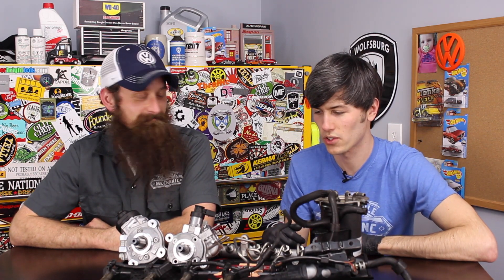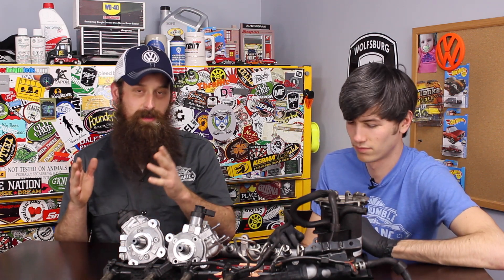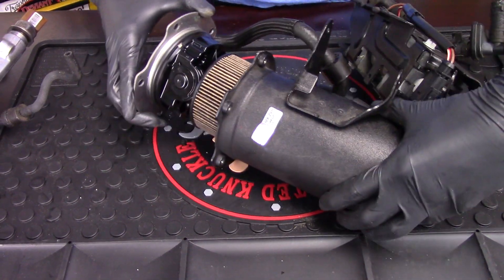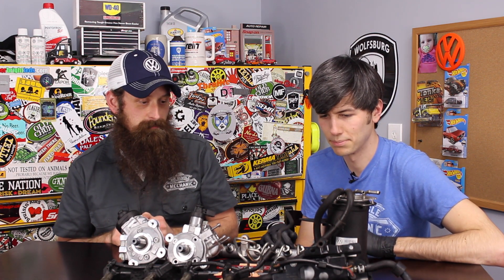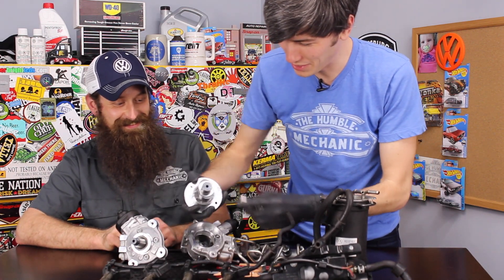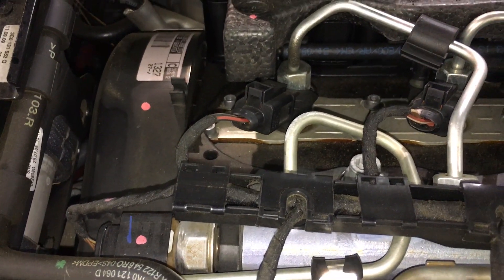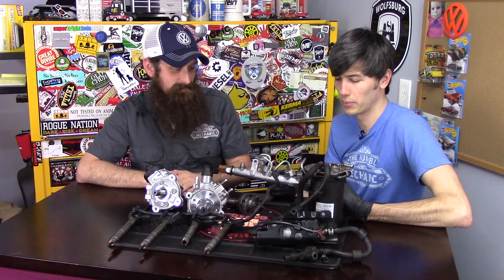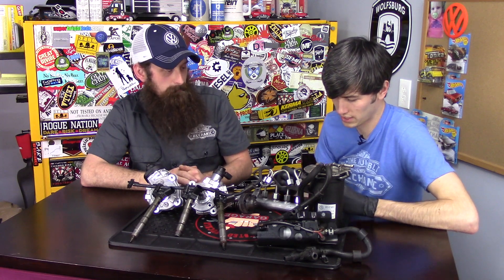How Diesel Common Rail Fuel Systems Work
How do diesel fuel systems work? How does diesel common rail injection work? What are the components of a diesel fuel system? Starting from the fuel tank, moving to the fuel pump, fuel lines, fuel filter, electronic fuel pump, mechanical high pressure fuel pump, fuel rail, and fuel injectors, all of the components are discussed.